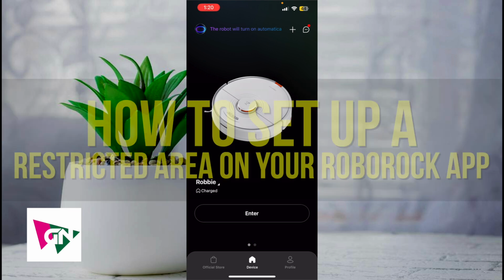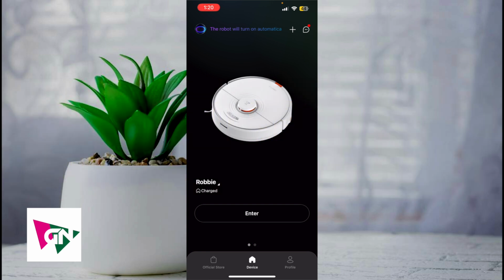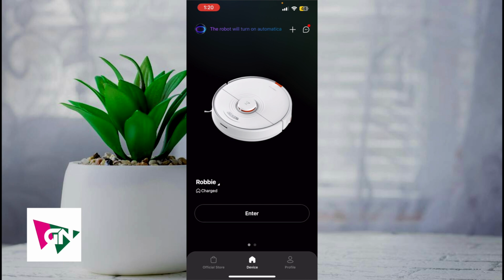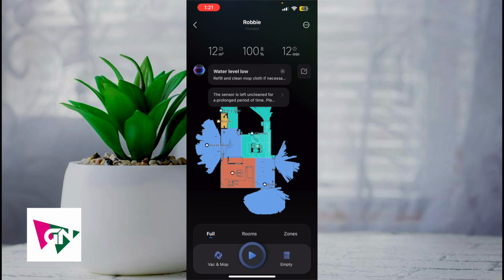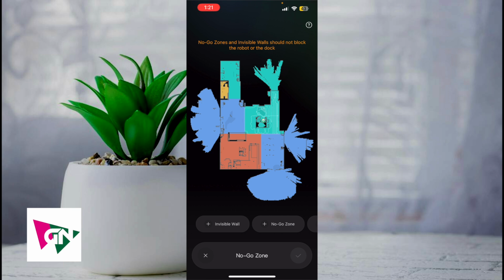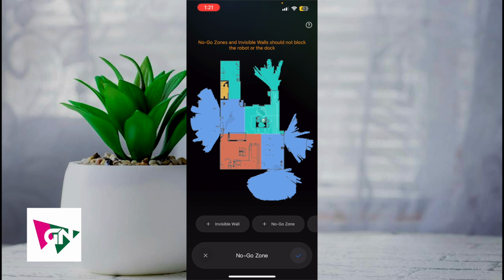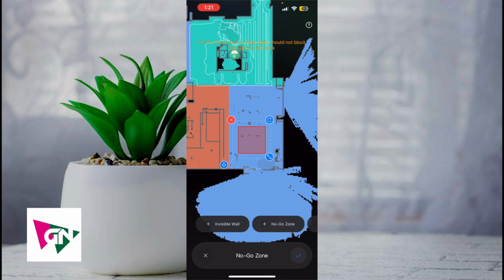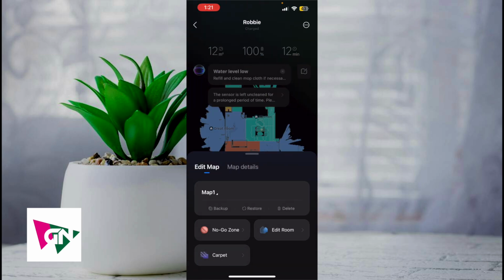How To Set Up A Restricted Area On Your Roborock App: EASY Guide!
Learn how to set up a restricted area on your Roborock app to prevent your vacuum from entering certain spaces. In this step-by-step guide, we’ll show you how to use the app’s No-Go Zones and Virtual Walls to customize your cleaning boundaries. Whether you want to keep your vacuum away from pet areas, fragile furniture, or specific rooms, this video will help you set up restrictions easily. Follow along to take full control of your Roborock’s cleaning path. Watch till the end for all the details.